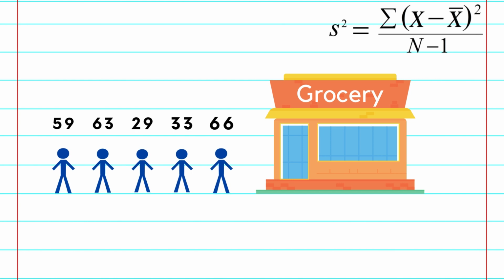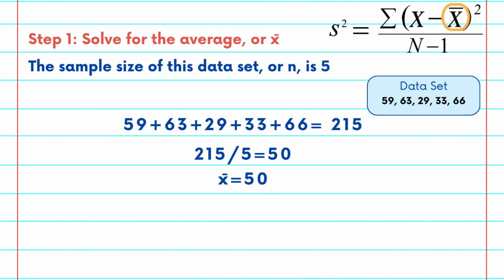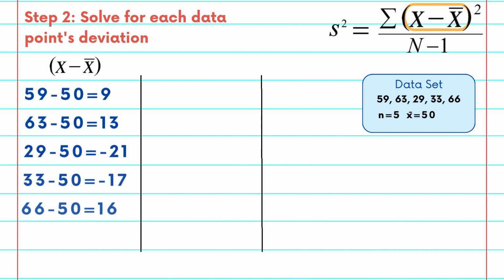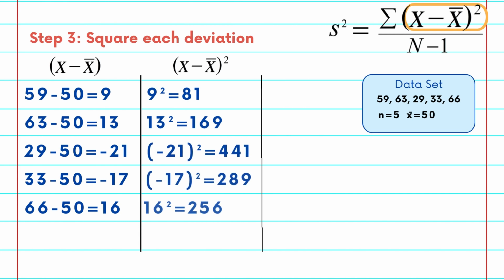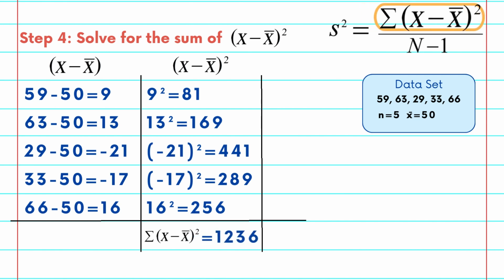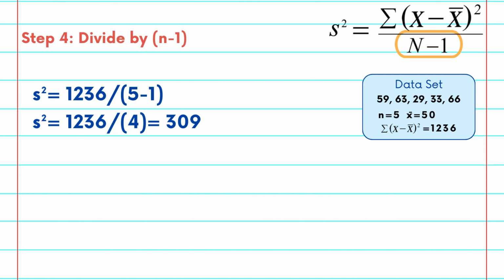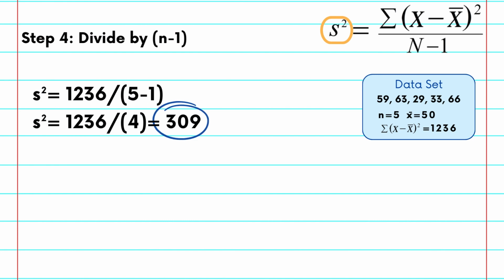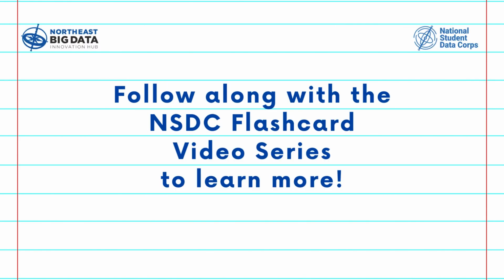Descriptive Statistics Flashcard #3: Solving for Sample Variance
Learn about Descriptive Statistics with the National Student Data Corps!

How do you calculate the sample variance of a small dataset? Learn more about these concepts throughout the Descriptive Statistics Collection of the NSDC Flashcard Video Series.